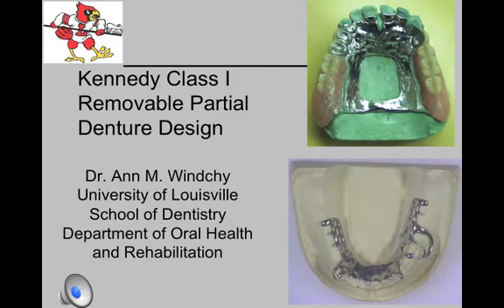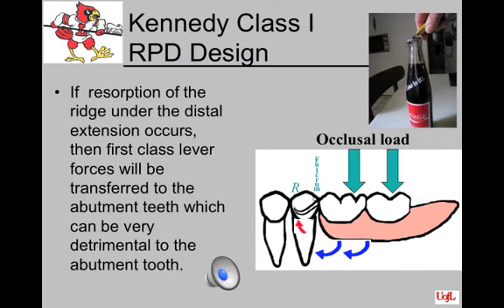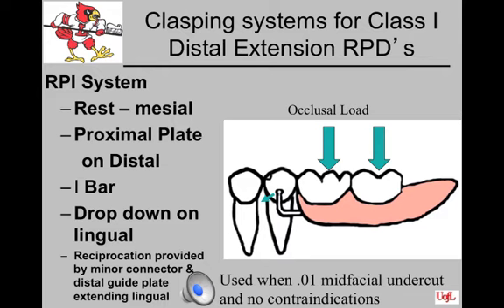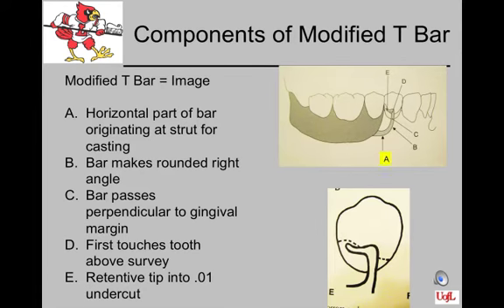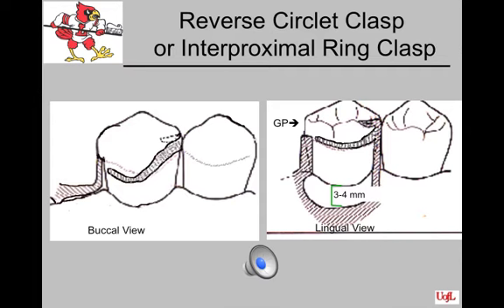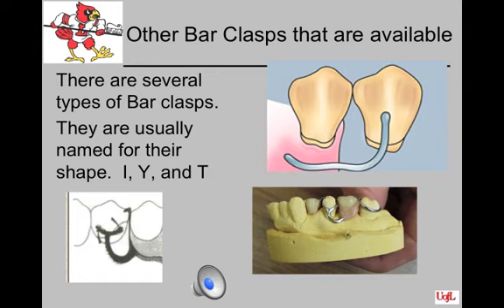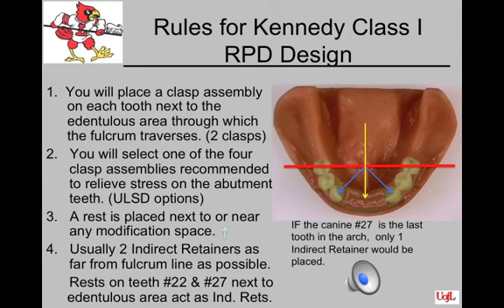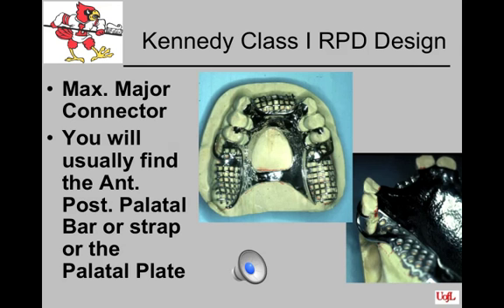Kennedy Class I Lecture #13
This ia lecture on the design of the Kennedy Class I R P D.  It is a Powerpoint converted to a .mov file.  It is intended for the dental student who is learning survey and design.  Additional seminars are in movie form and  are located on my channel (Ann Windchy).  Two casts, a maxillary and a mandibular are designed to follow these design rules.  4 movies are made on each cast.  Labeled Part A - Part D. Part A discusses the cast in relation to the rules of design; Part B is the survey of the cast; Part C is transfer of the design onto a practice arch form along with other options and Part D is placement of the design on the cast.